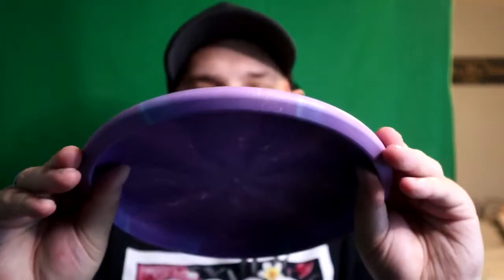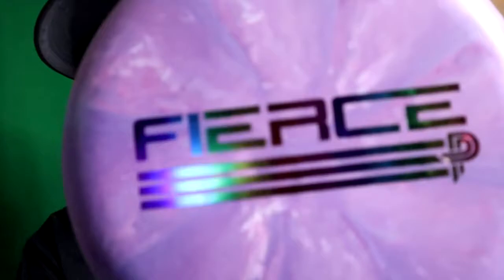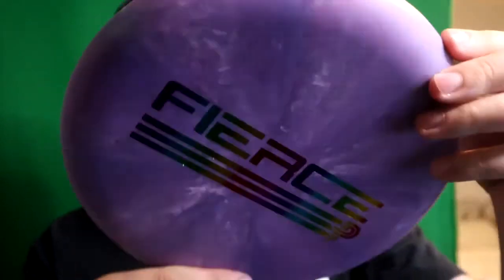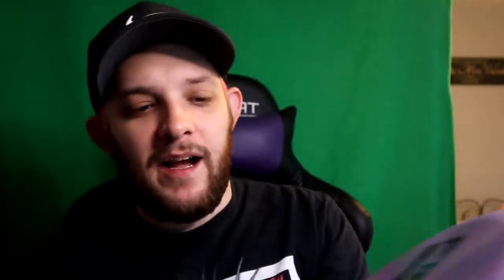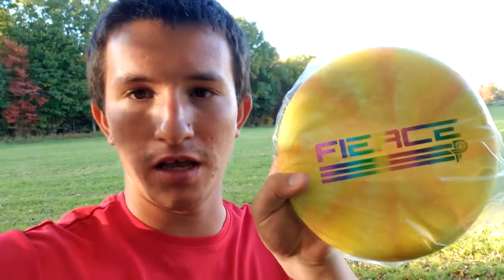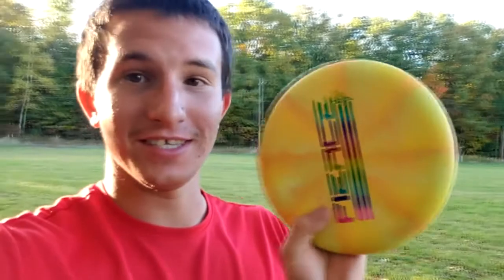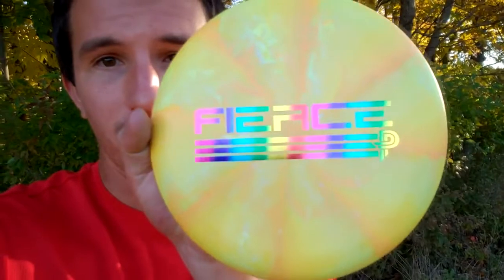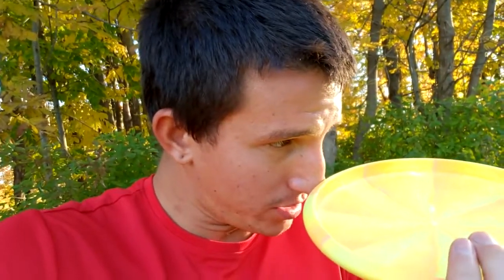Limited Run Paige Pierce Fierce Unboxing - ONLY 500 MADE!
Eric and I managed to get our hands on 2 of the limited edition fierce that dropped. super happy with how they turned out! :D